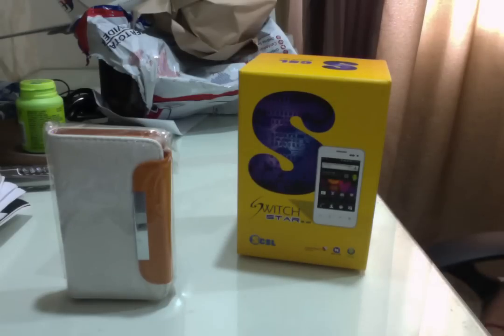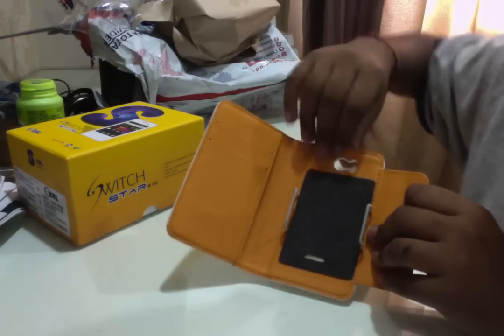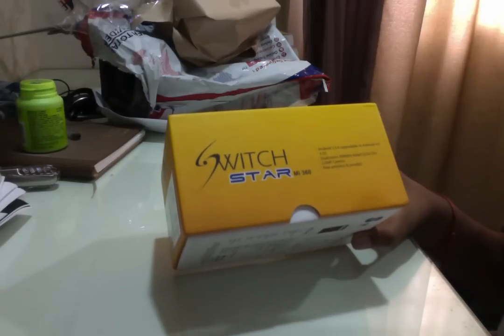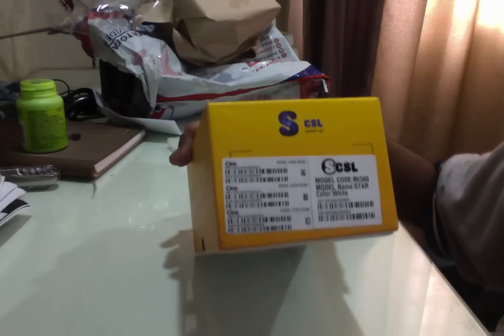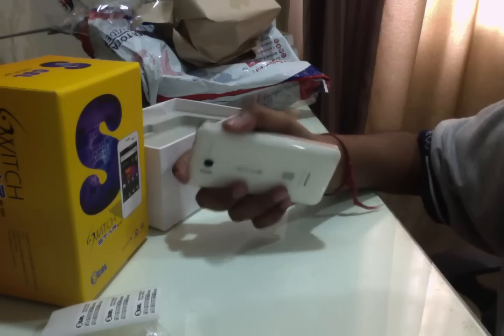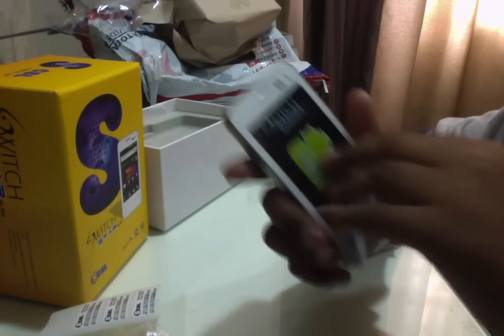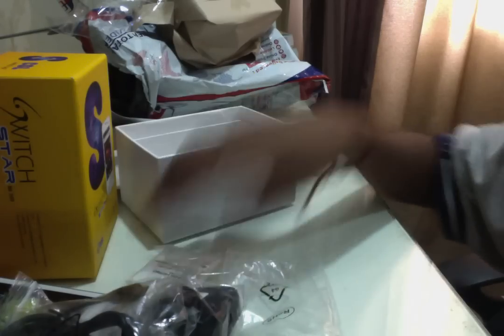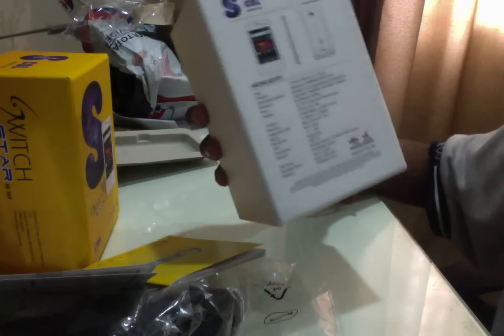Unboxing Of CSL Switch Star Mi360